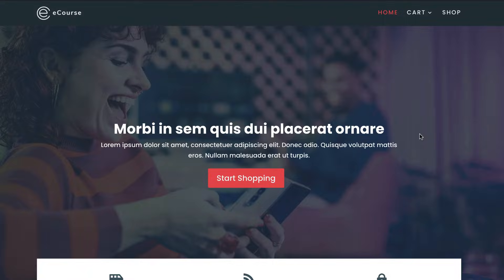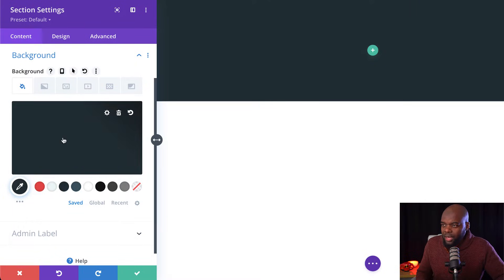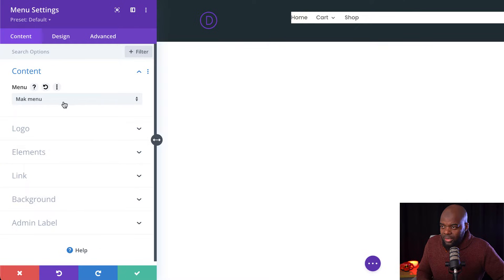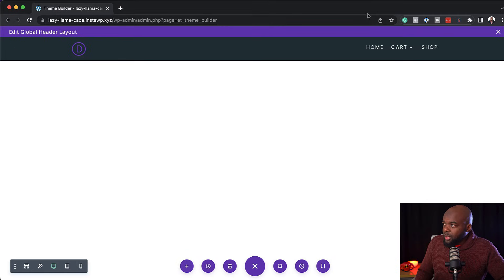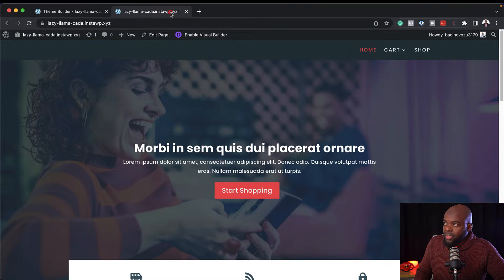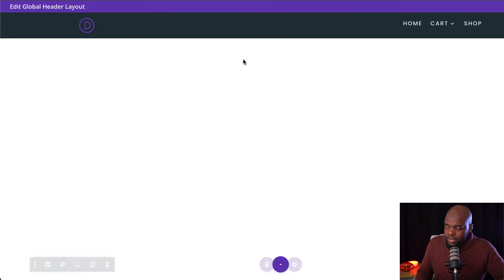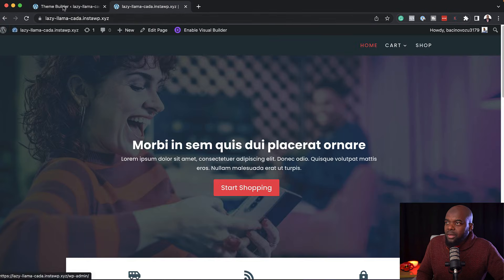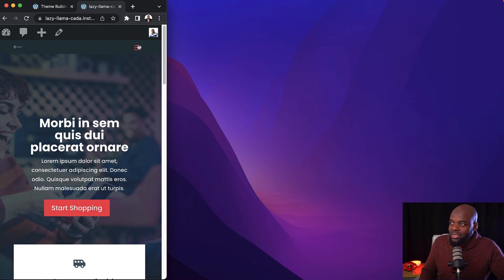How to Create A Divi Header - Divi Header Design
In this tutorial, I show you How to Create A Divi Header. This Divi Header Design will be easy to create and will be responsive too.